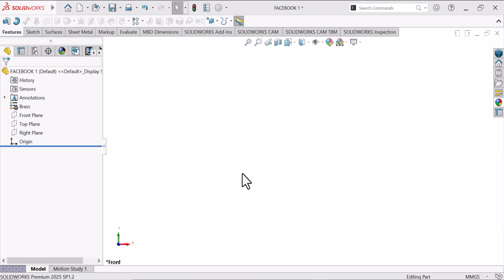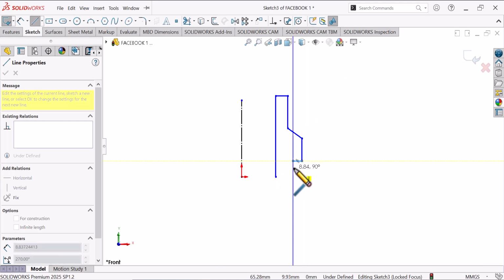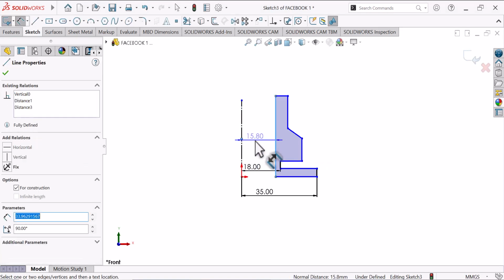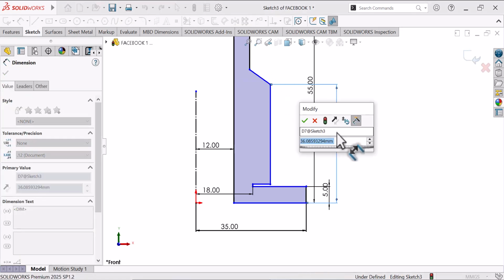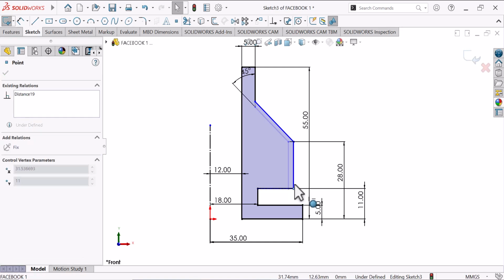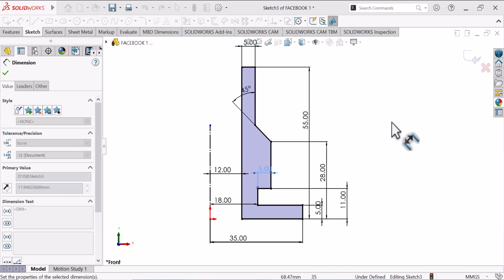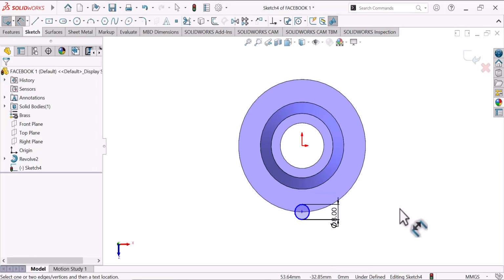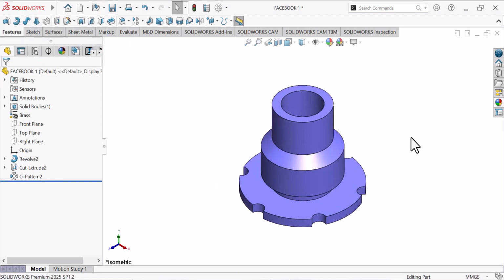SOLIDWORKS Revolved Tools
Revolved tools in SOLIDWORKS are some of the most important and powerful features used in mechanical 3D modeling. These tools allow designers to create or remove material by rotating a 2D sketch around a fixed axis, known as a centerline. Revolved features are widely used to model parts that are cylindrical, conical, or symmetrical around an axis.

This tutorial is ideal for beginners, CAD learners, diploma students, and engineering students who want to understand revolved features clearly and practically.

🛠️ TYPES OF REVOLVED TOOLS IN SOLIDWORKS
1️⃣ Revolved Boss/Base

Revolved Boss/Base is used to create solid 3D geometry by revolving a closed sketch around a centerline.
Common applications include:
• Shafts
• Bushes
• Pulleys
• Wheels
• Cones
• Mechanical pins

This feature is essential in mechanical design because many machine parts are rotationally symmetric.

2️⃣ Revolved Cut

Revolved Cut is used to remove material from an existing solid body by rotating a sketch around an axis.
Common uses:
• Circular grooves
• Oil grooves
• Chamfer-like cuts
• Internal cavities

It is very useful for creating detailed mechanical features.

3️⃣ Revolved Surface

Revolved Surface is used in surface modeling to create surfaces instead of solid bodies.
This tool is helpful for:
• Advanced product design
• Mold design
• Complex shapes

Surface modeling gives designers more flexibility when solids are difficult to create directly.

4️⃣ Revolved Thin Feature

Revolved Thin Feature creates thin-walled parts by revolving an open or closed sketch with a defined wall thickness.
Used for:
• Containers
• Hollow mechanical parts
• Lightweight designs

📐 BASIC STEPS TO USE REVOLVED TOOLS

1️⃣ Create a new part file
2️⃣ Select a sketch plane (Front, Top, or Right Plane)
3️⃣ Draw the profile using sketch tools
4️⃣ Draw a centerline (this acts as the axis of revolution)
5️⃣ Exit sketch
6️⃣ Select Revolved Boss/Base or Revolved Cut
7️⃣ Set angle (360°, 180°, or custom)
8️⃣ Click OK to generate the model

🎯 IMPORTANT DESIGN TIPS

• Always ensure the sketch is fully defined
• The centerline must not intersect incorrectly
• Use proper dimensions for accurate modeling
• Revolved features are faster and cleaner than extrudes for round parts

🎓 WHY LEARN REVOLVED TOOLS?

Learning revolved tools helps you:
✔ Create professional mechanical models
✔ Improve design accuracy
✔ Save modeling time
✔ Prepare for industry-level CAD work

Revolved features are heavily used in manufacturing, automotive, mechanical, and industrial design sectors.

SolidWorks Revolved Tools, Revolved Boss Base SolidWorks, Revolved Cut SolidWorks, SolidWorks 3D Modeling, Mechanical Design CAD, SolidWorks Tutorial 2025